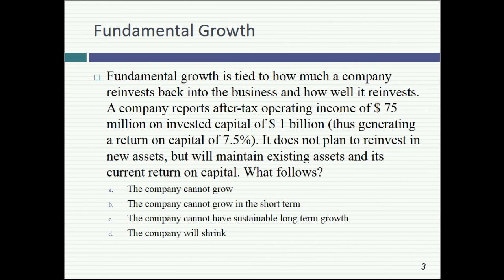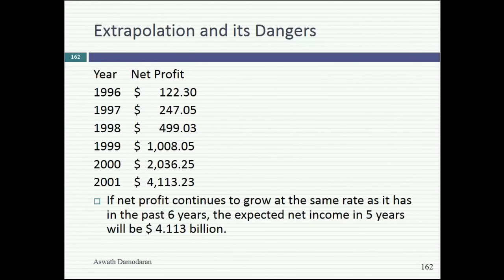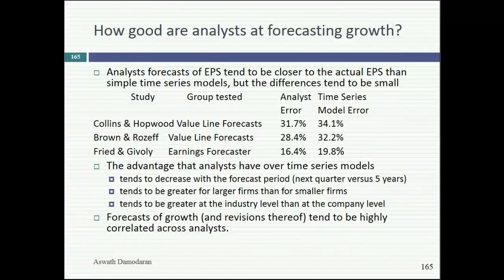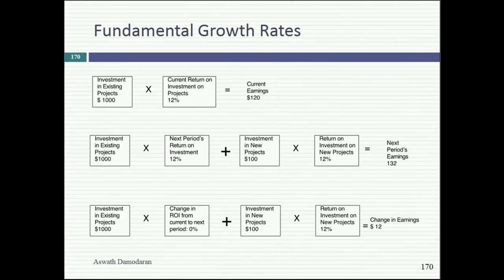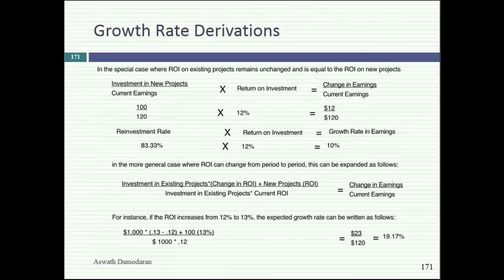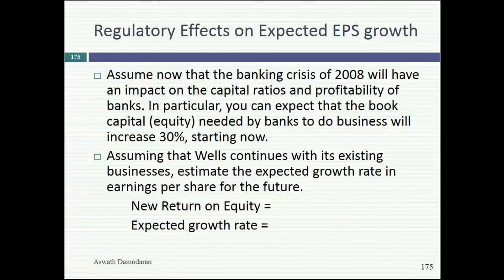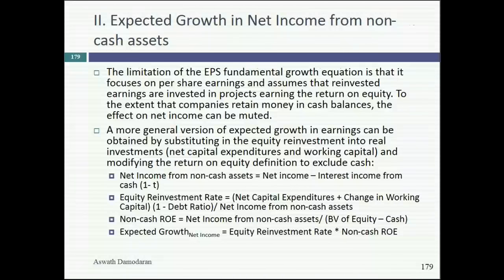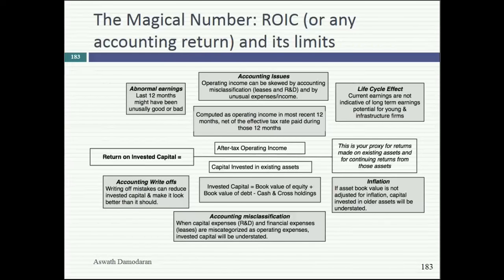Session 9: Historical, Analyst & Fundamental growth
In this session we continued our discussion of growth by first looking at the limitations of analyst estimates of growth and then examining   the fundamentals that drive growth. Starting with a very simple algebraic proof that growth in earnings has to come either from new investments or improved efficiency, we looked at how best to estimate growth in three measures of earnings: earnings per share, net income and operating income. With each measure of earnings, the estimation of growth boiled down to answering two questions: (1) How much is this company reinvesting to generating for future growth? (2) How well is it reinvesting? (3) How much growth is added or lost by changes in returns on existing investments? In the next session, we will continue this discussion after the quiz.